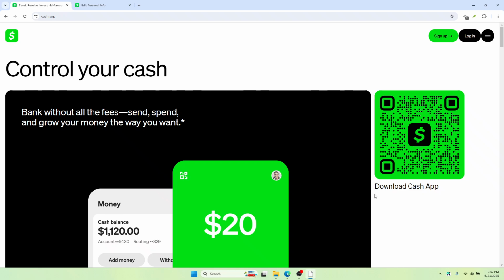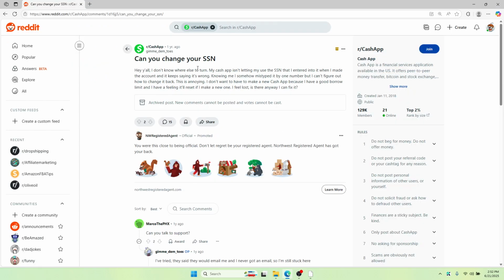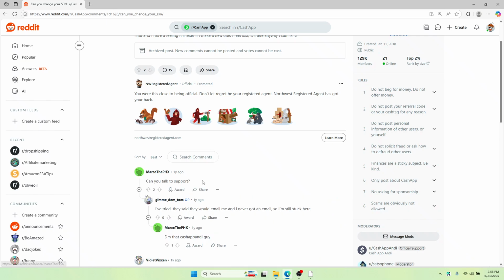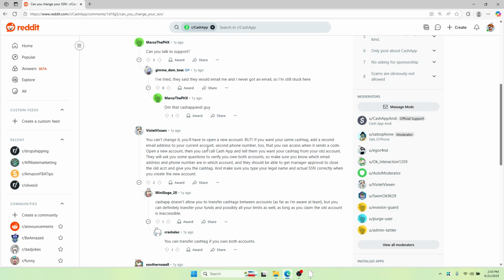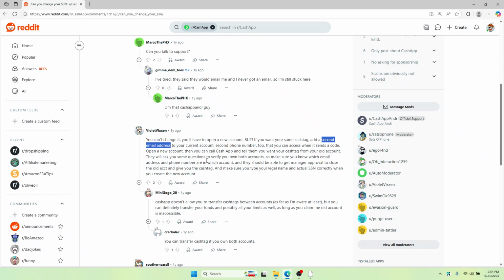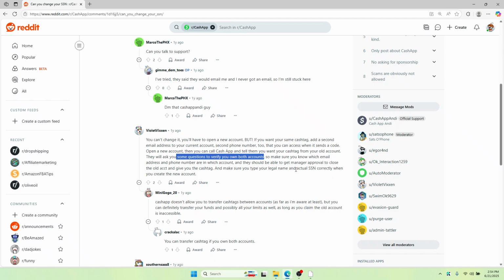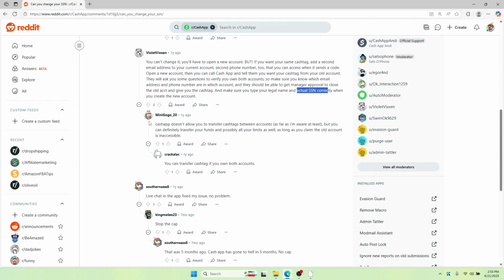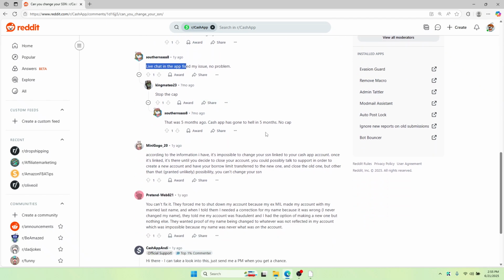How To Change SSN On Cash App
Need to update your info? Here’s how to change your SSN on Cash App, including what’s required and when it’s allowed. This guide explains the limits, why your SSN matters on Cash App, and what to do if you're setting up a new verified account.